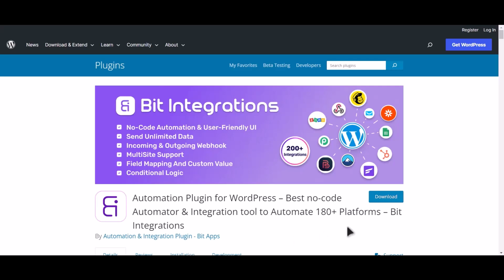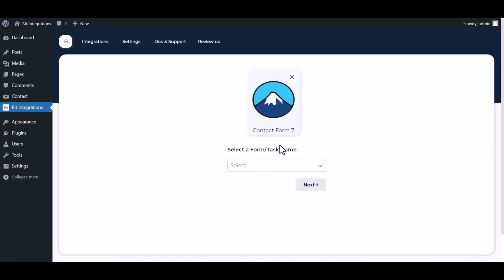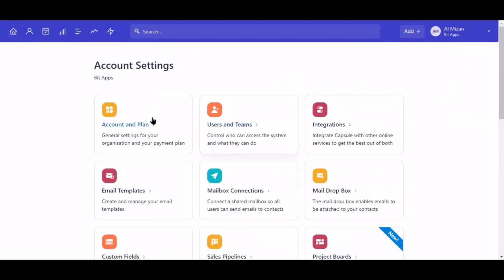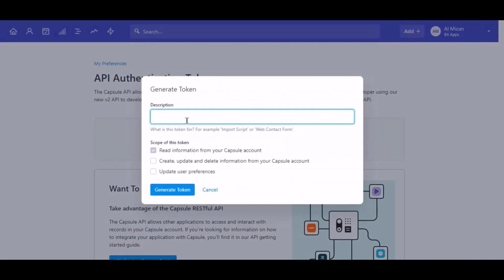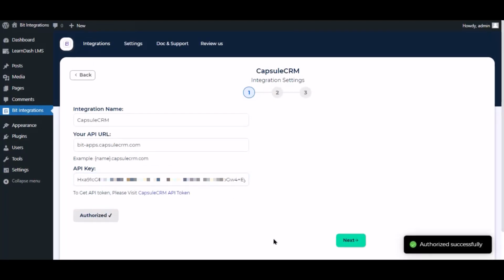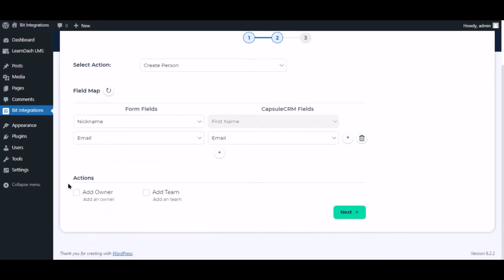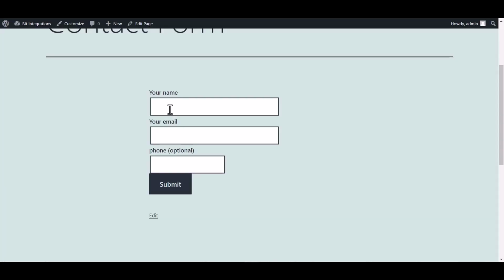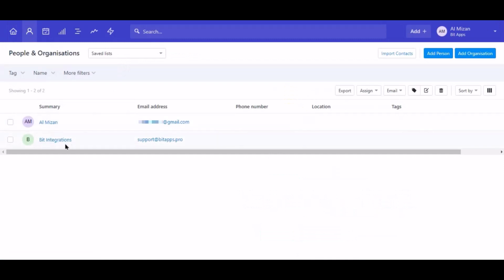Integrating Contact Form 7 with Capsule CRM | Step-by-Step Tutorial | Bit Integrations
🔗 Elevate your customer relationship management with our latest tutorial! 🚀 Discover how to seamlessly integrate Contact Form 7, a popular WordPress form plugin, with Capsule CRM, a dynamic CRM platform, using the Bit Integrations WordPress plugin.

In this step-by-step video, we'll guide you through the process of connecting Contact Form 7 with Capsule CRM. With Bit Integrations, automating lead capture and nurturing has never been easier!

Key Topics Covered:
✅ Learn how to integrate Contact Form 7 with Capsule CRM using Bit Integrations WordPress plugin.
✅ Effortlessly sync form submissions with your Capsule CRM for streamlined lead tracking.
✅ Elevate your customer relationship management and optimize your sales funnel with this seamless integration.
✅ Unlock the full potential of Contact Form 7 and Capsule CRM to revolutionize your lead nurturing.

🔗 Ready to supercharge your CRM workflow? Get started with Bit Integrations for free from the WordPress plugin directory:

💼 Take your lead management to the next level with the Pro version of Bit Integrations. Unlock advanced features now:

📌 Whether you're a sales professional, marketer, or business owner, this integration is a game-changer. Join us now and enhance your lead management with Contact Form 7 and Capsule CRM!